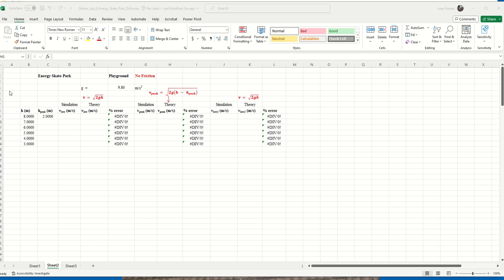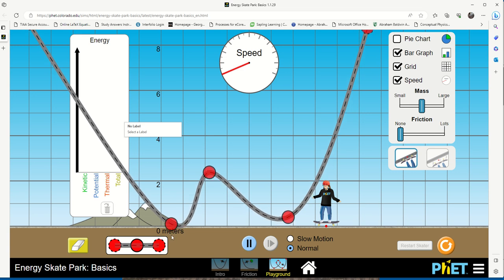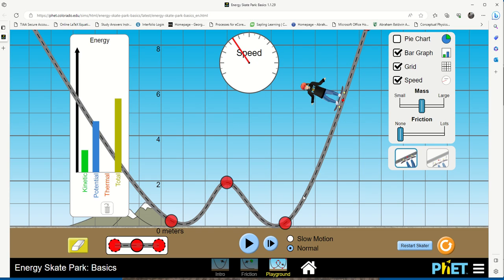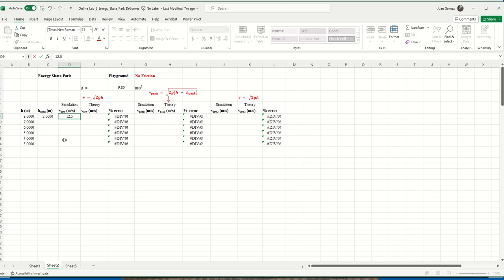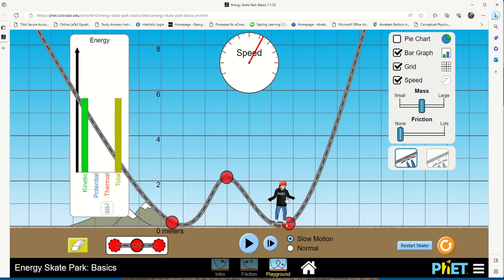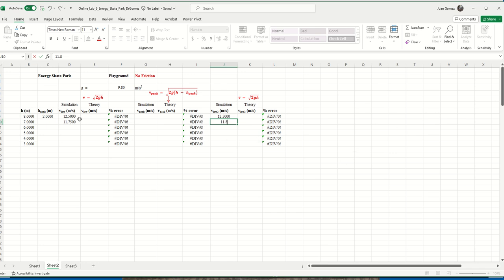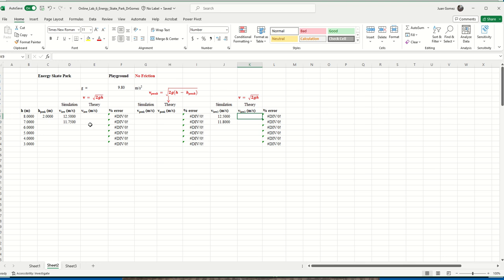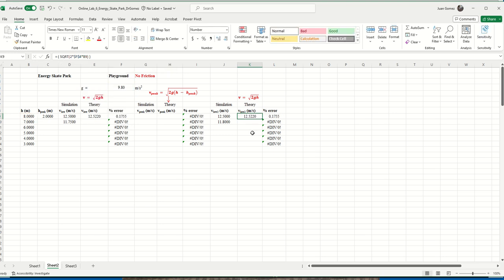Online Lab #6 instructions Energy Skate Park video2